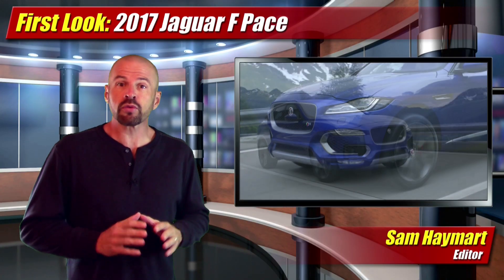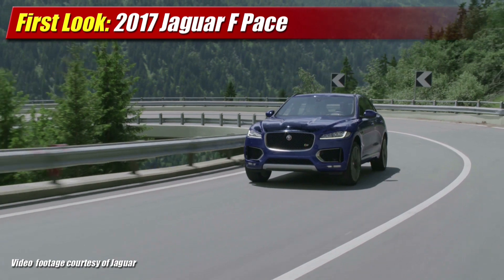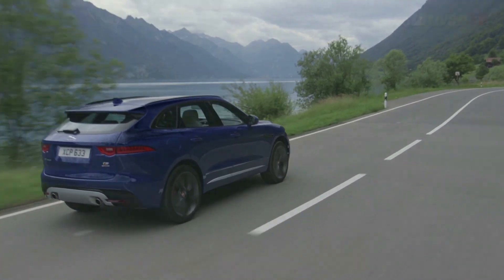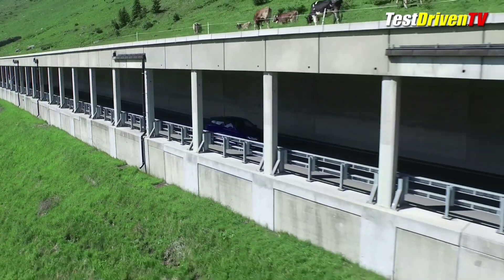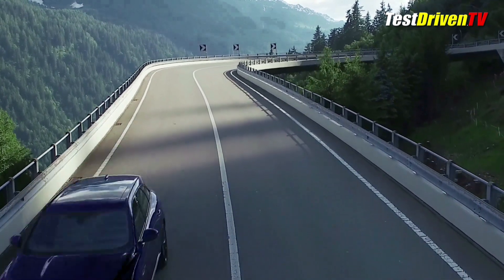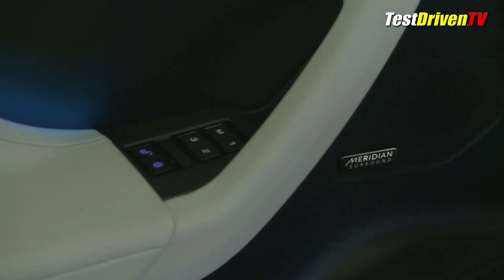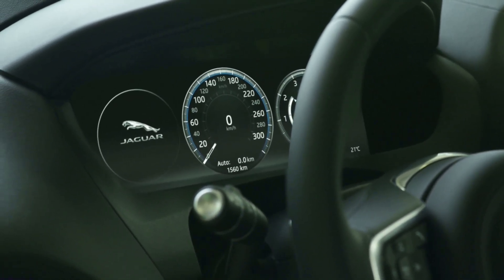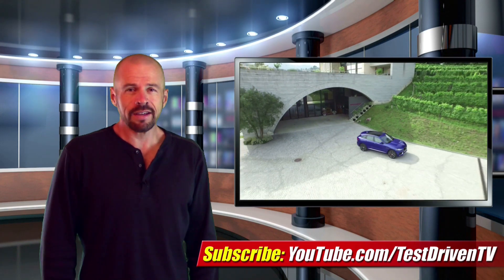First Look: 2017 Jaguar F Pace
Reaching for new customers with their first-ever luxury crossover SUV, the Jaguar F Pace was revealed at the Frankfurt Motor Show in production form. Full review inside and out.